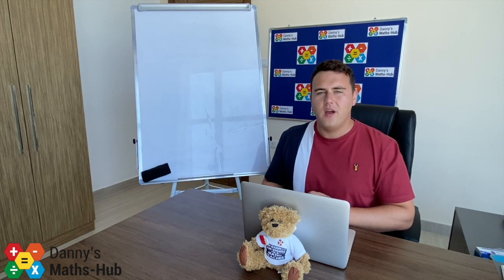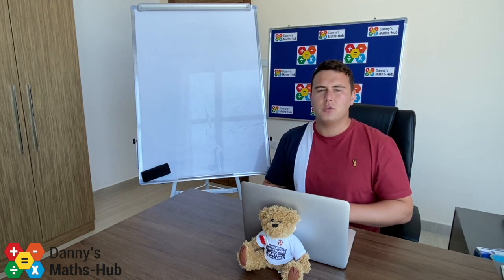Maths Investigation The Garden Pond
Well done for taking you time to have a look at this investigation.
For more information and the resources you need to complete this investigation click this

Answer Video -

This is just one of over 15 investigations Danny's Maths-Hub has for you to work through.